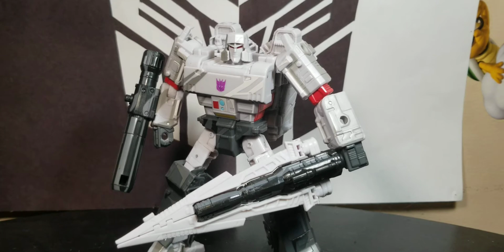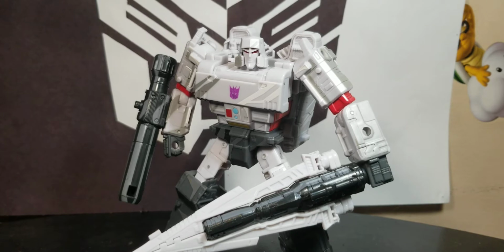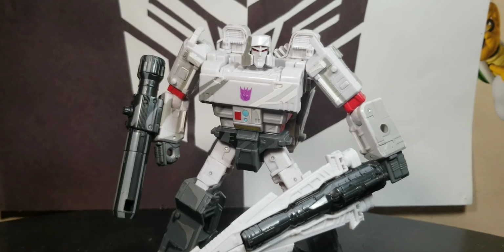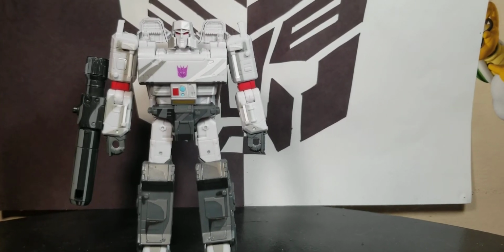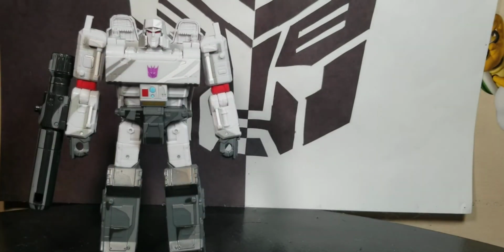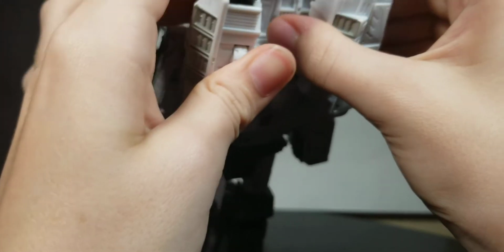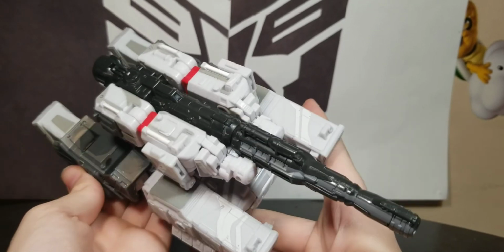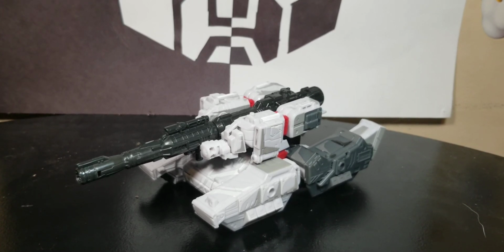35th anniversary megatron